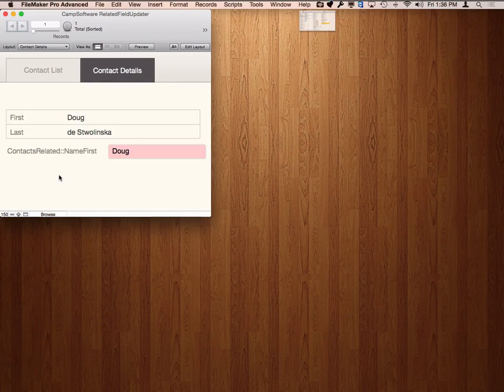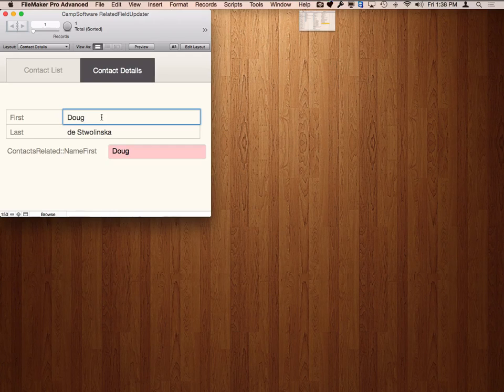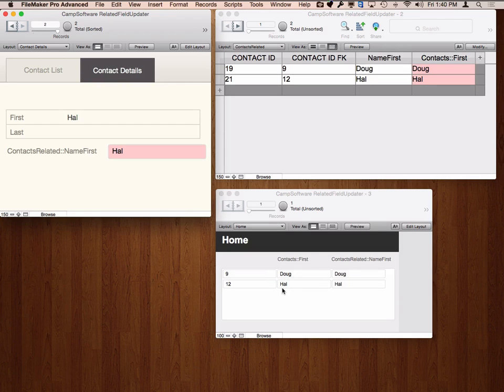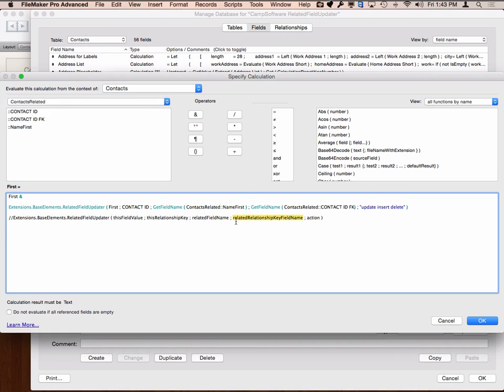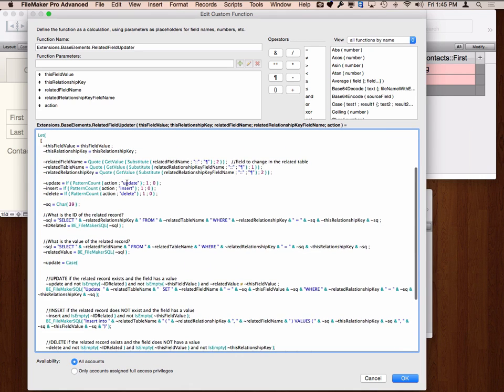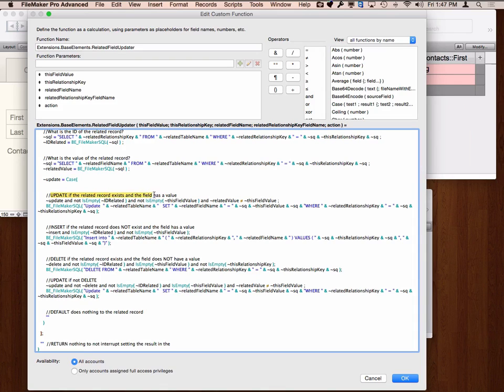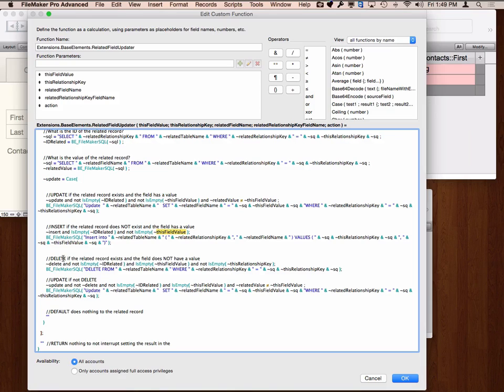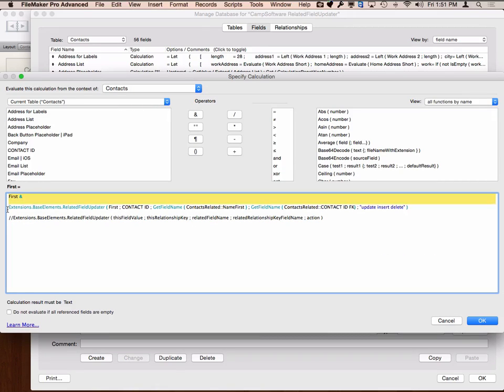FileMaker RelatedFieldUpdater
Need a FileMaker unstored field to be stored?